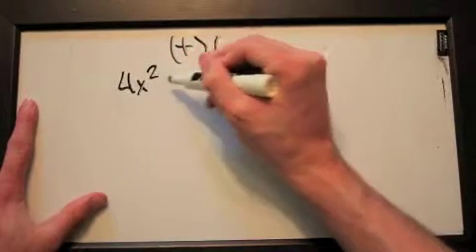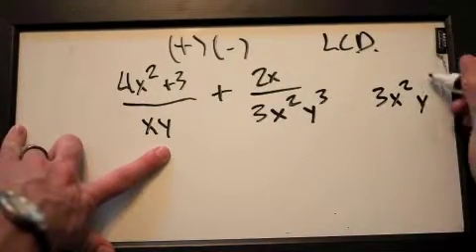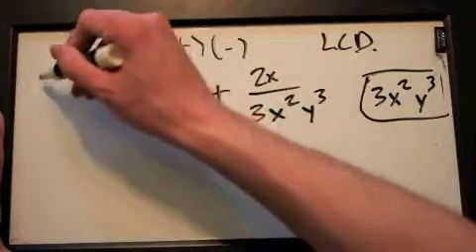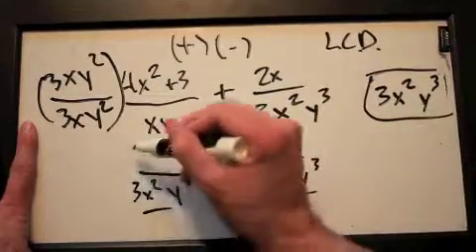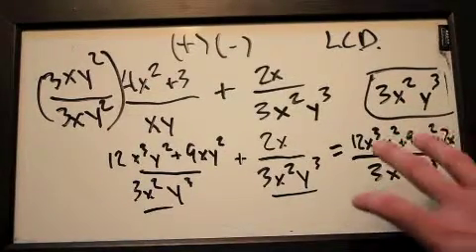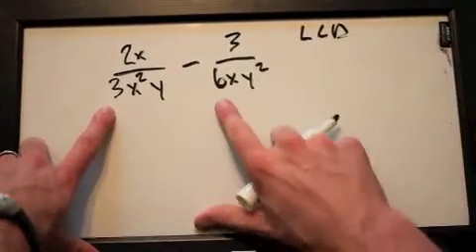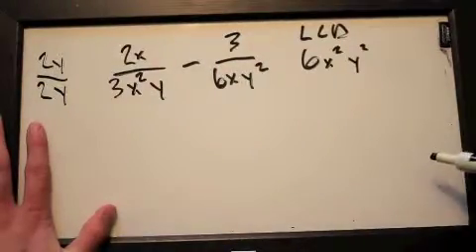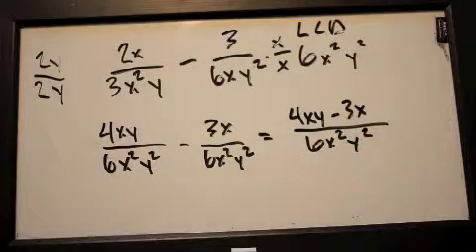Rational Expressions Part 2